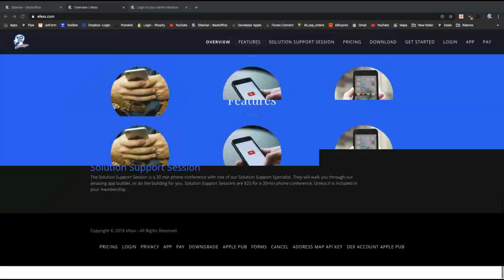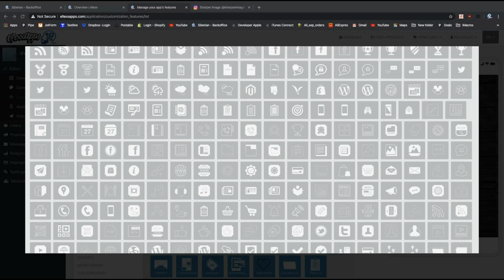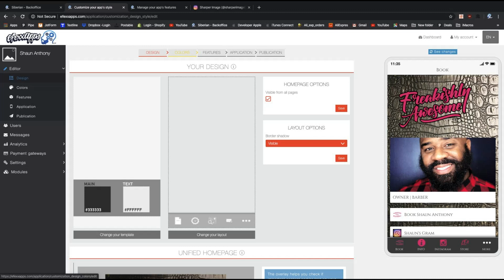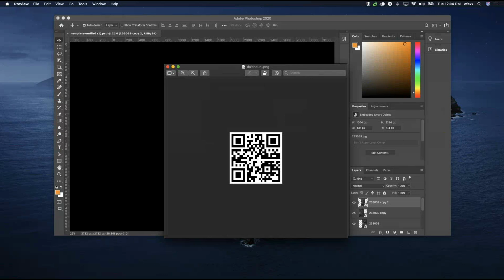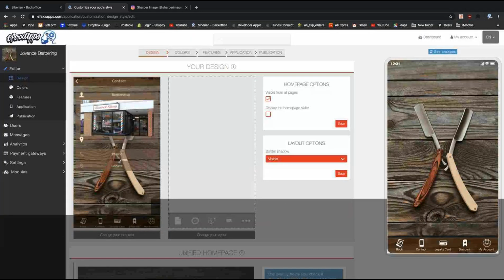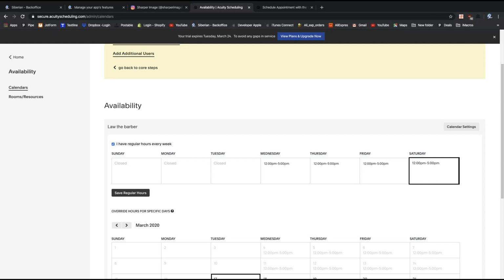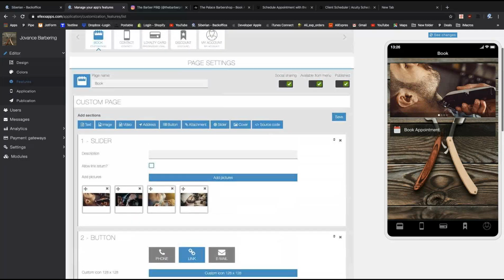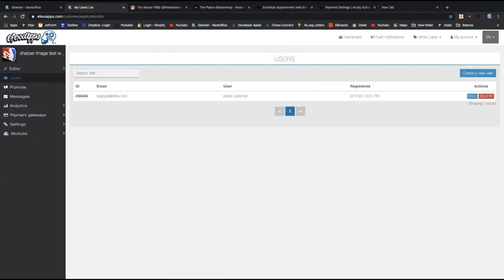Webinar on app creation.